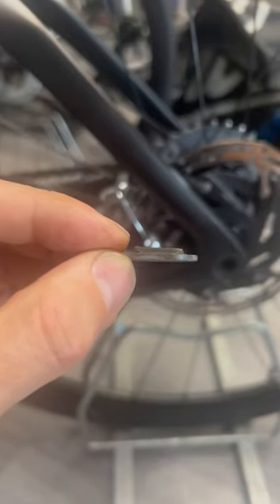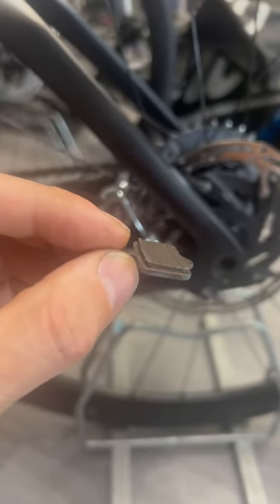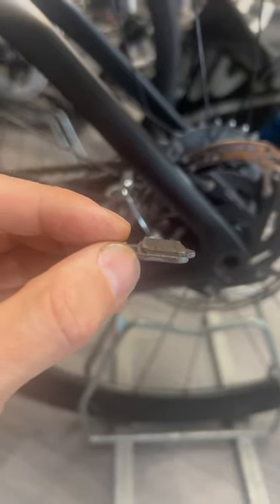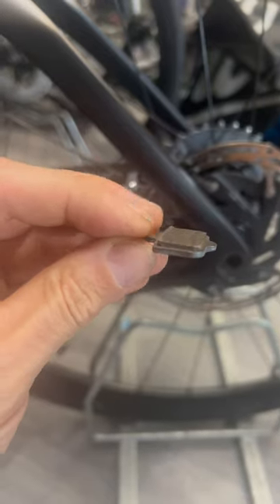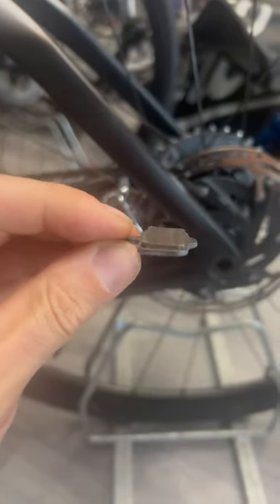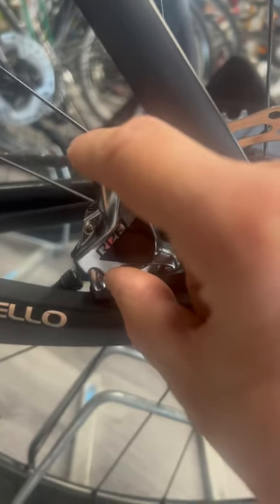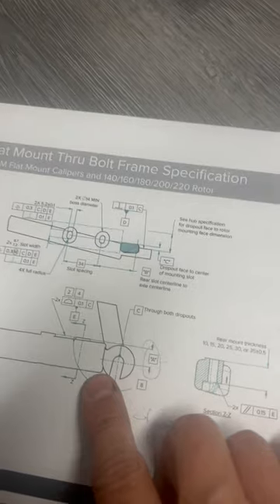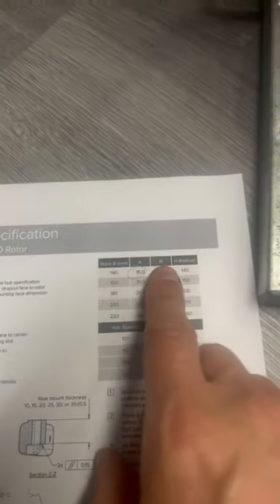Pinarello need a ruler in the workshop